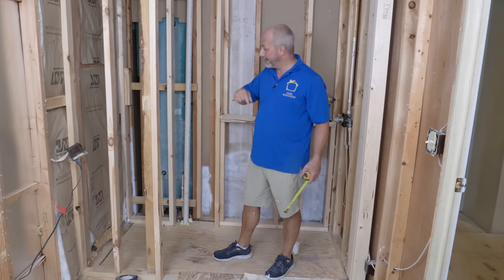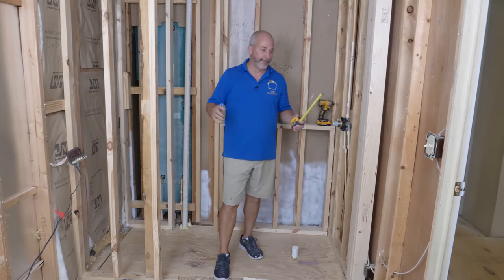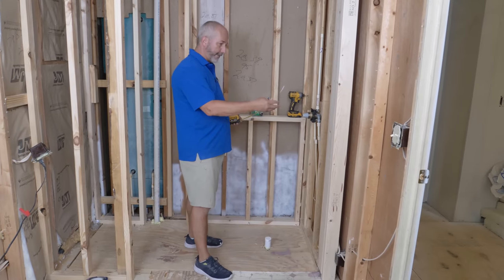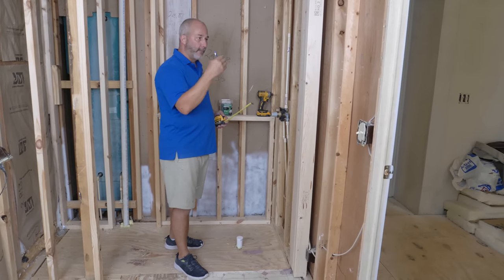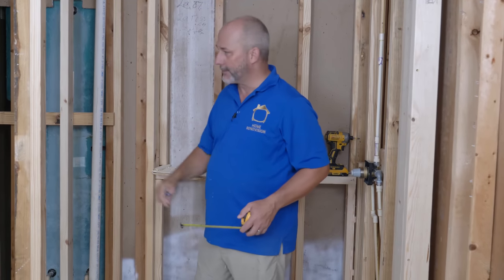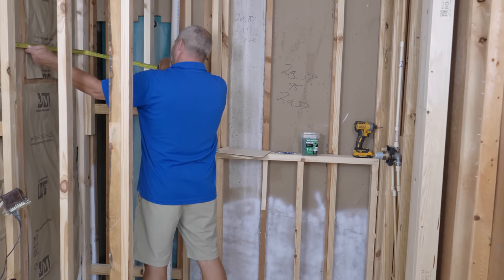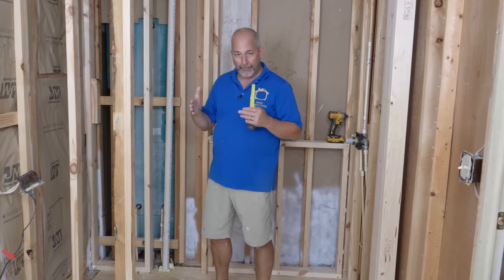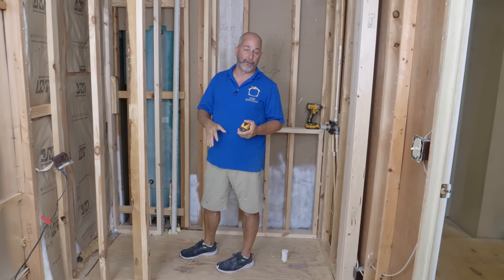Why I Chose Cement Board for my Shower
I decided to go with cement board to close my shower (for good reasons), and today I'm gonna shower you how to install it.